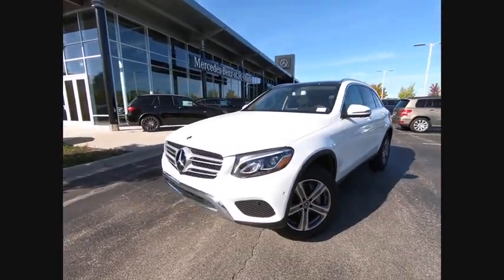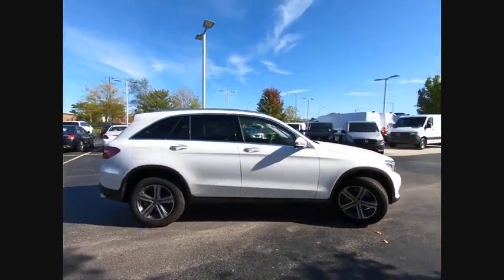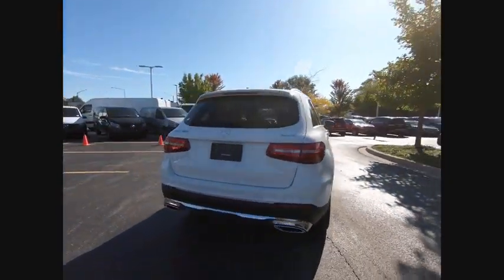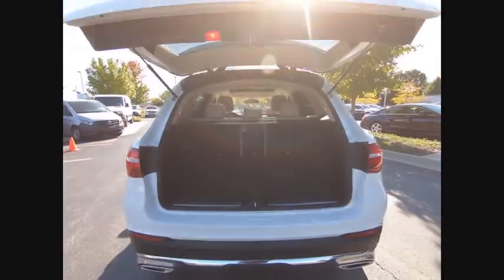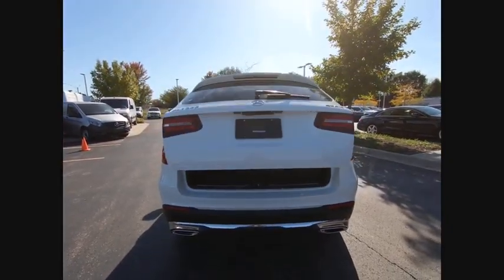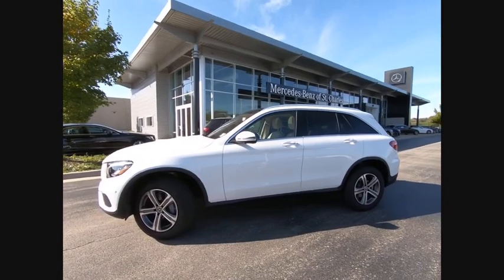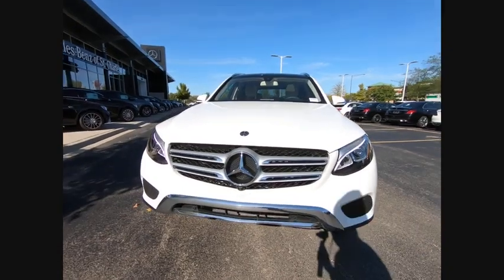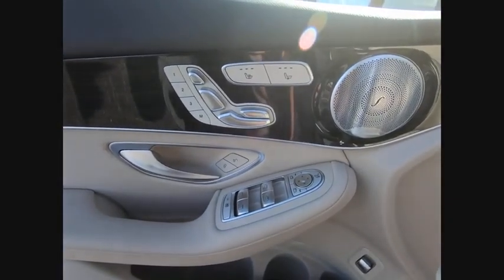2019 Mercedes-Benz GLC GLC 300 4MATIC St. Charles IL 20102A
2019 Mercedes-Benz GLC GLC 300 4MATIC